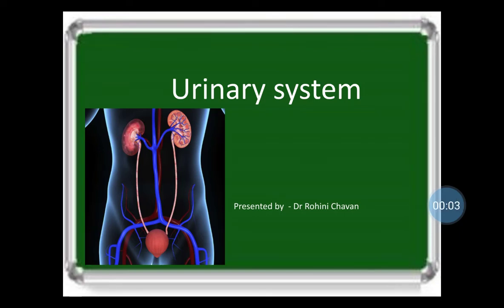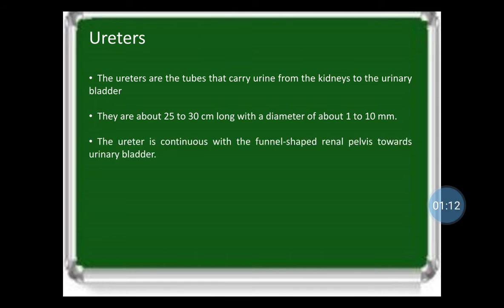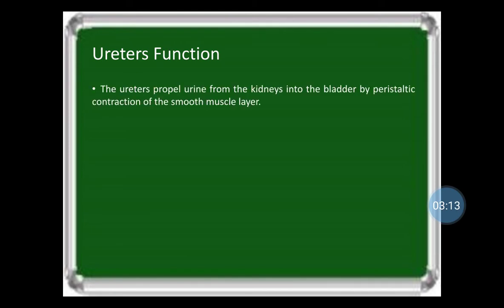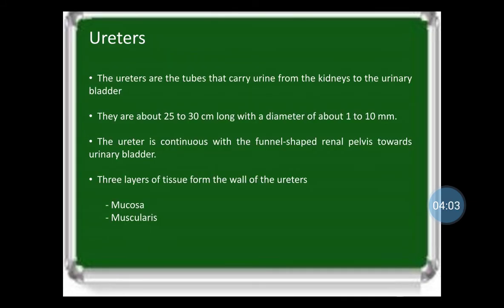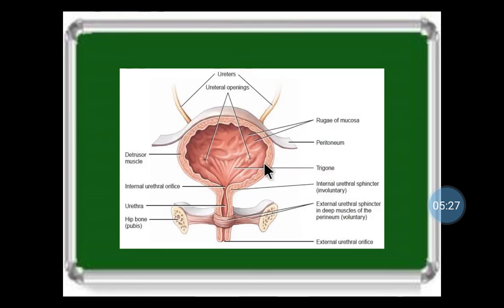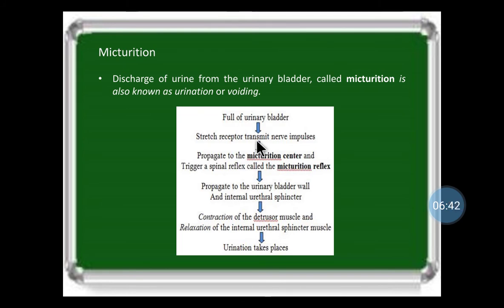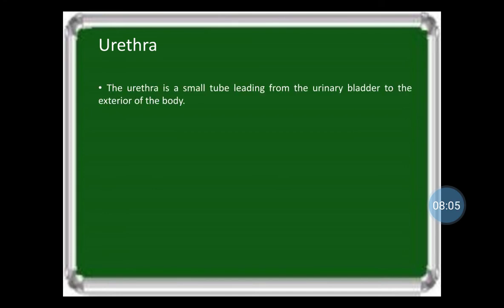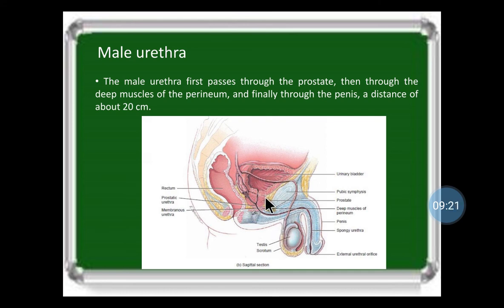Part - 3. Anatomy and Physiology of Urinary System by Dr Rohini Chavan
Ureter
Urinary bladder
Urethra